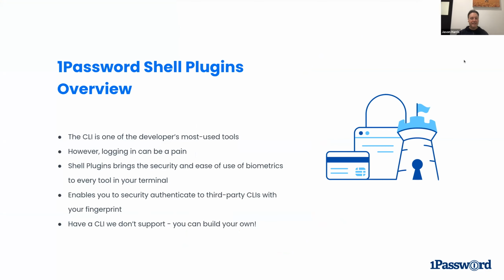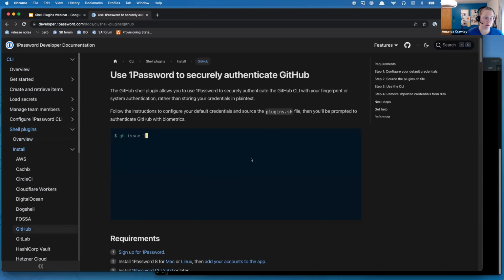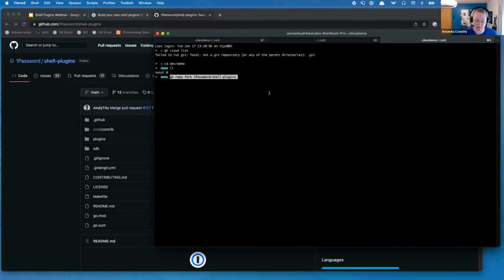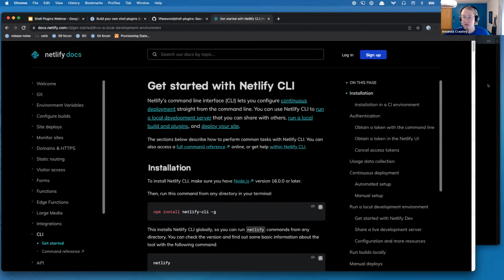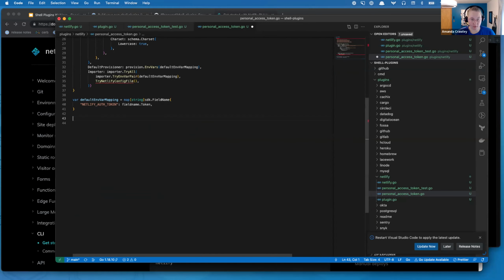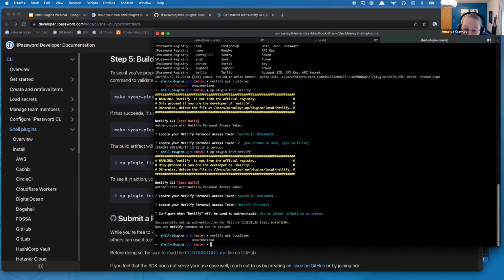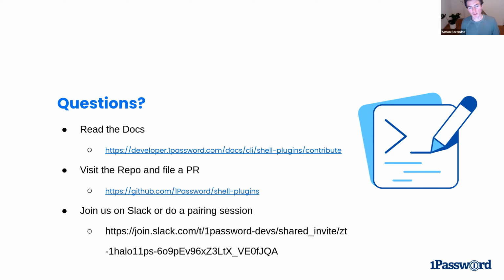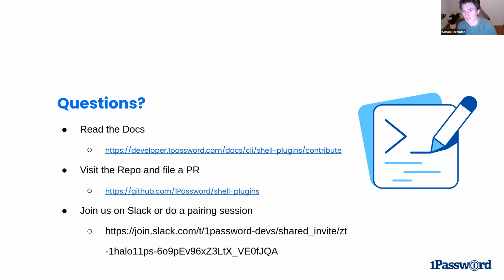Let’s explore Shell Plugins with 1Password’s Engineering team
Join 1Password’s Developer Tools team as we demonstrate Shell Plugins, the feature that enables one-touch authentication to a CLI with biometrics. In this Community Office Hour replay, we demonstrate Shell Plugins, show how to build a plugin and answer questions from the developer community who joined us live. Our panel includes Principal Evangelist Jason Harris, Software Engineer Amanda Crawley and Engineering Lead Simon Barendse.